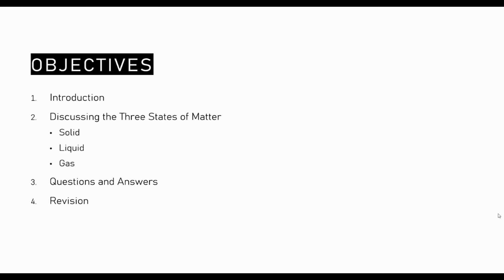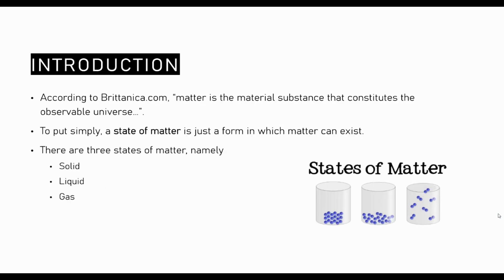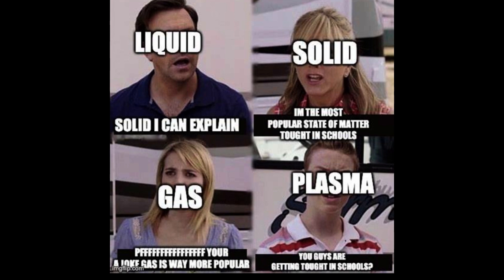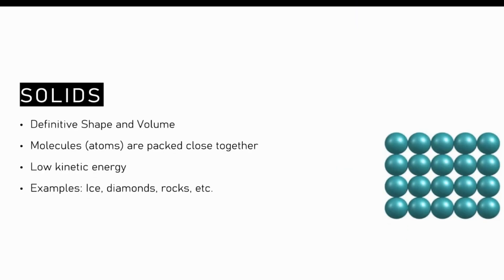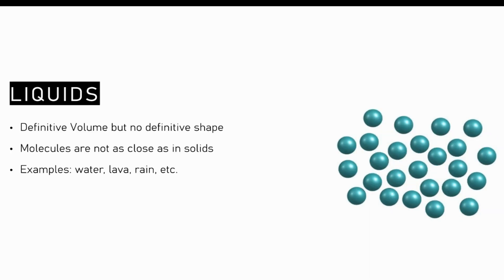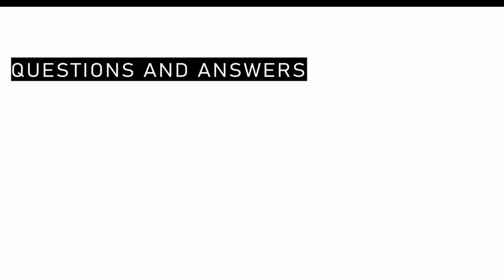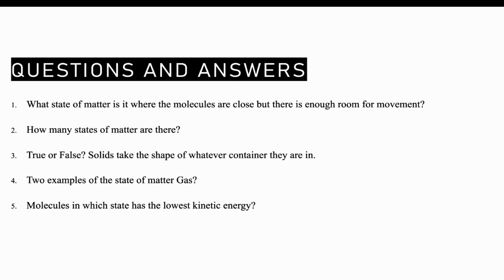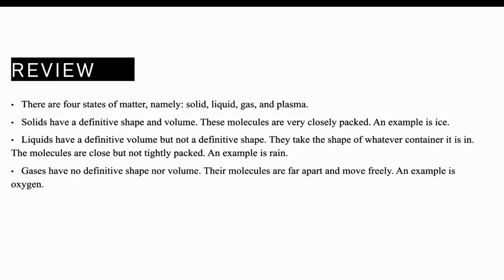Learning the States of Matter with Factpire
Hello everyone, this is a quick overview of the states of matter. Hope it helps!!